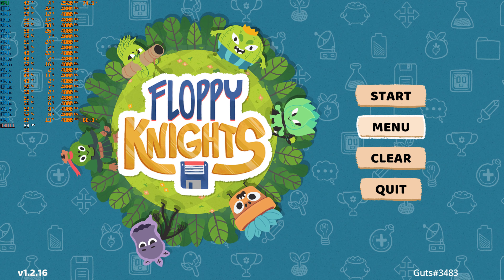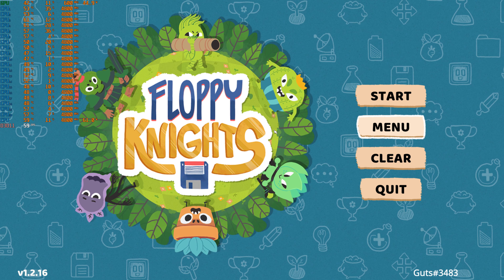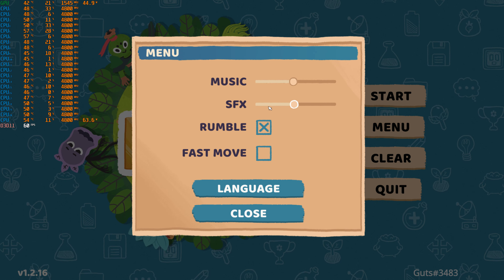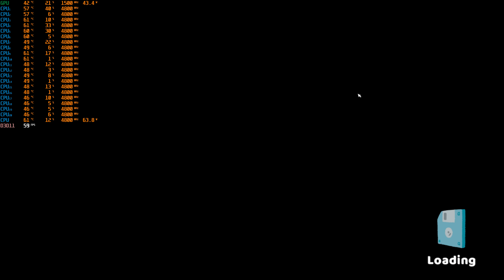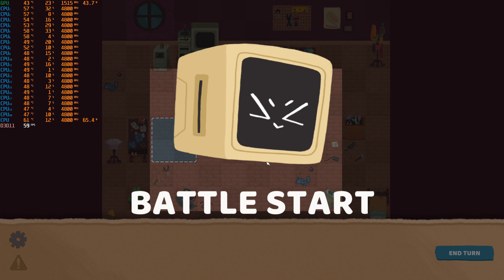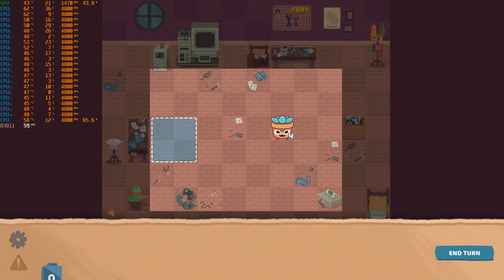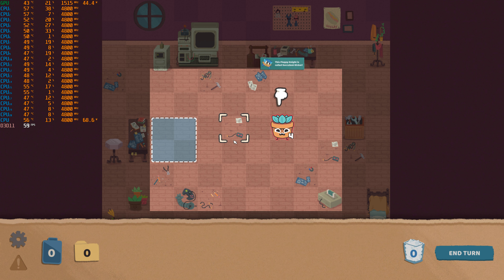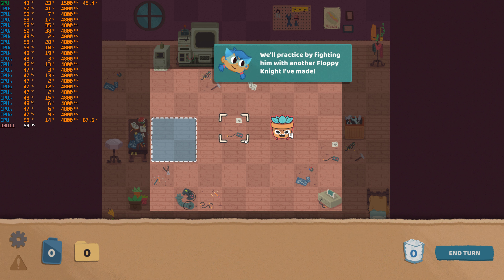Floppy Knights | 4k MAXED OUT GAME PASS | Commentary Benchmark | RTX 4090 | i9 10850K